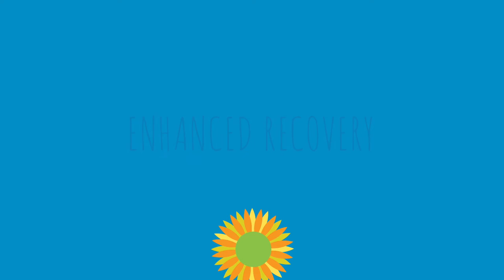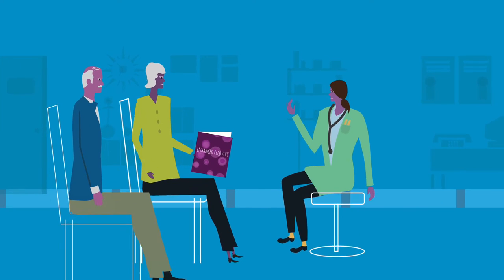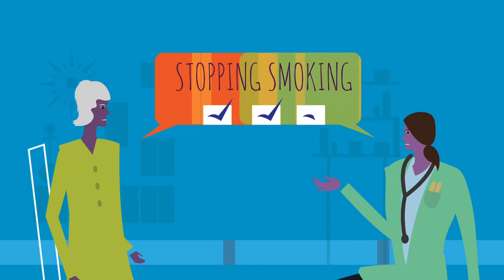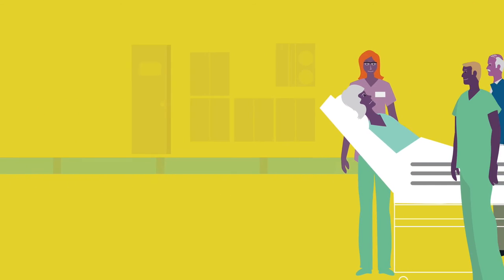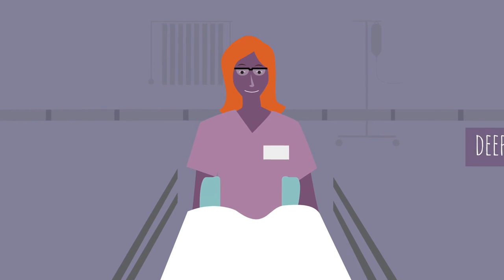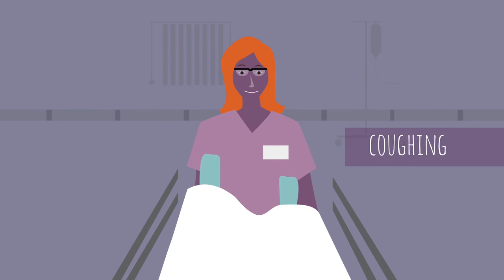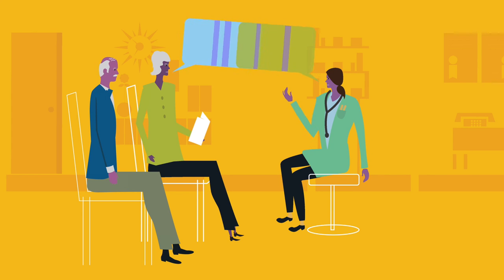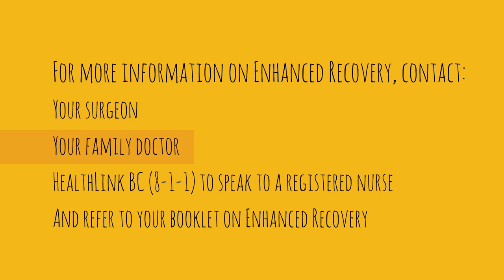Patient Education Video- Enhanced Recovery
Enhanced recovery helps patients and care providers plan and prepare for surgery together. By taking an active role in your surgery and recovery process, you can heal faster, safer and easier. Our surgical journeys are all unique, but our desire to be healthy and return to doing the things we love is universal.

We’d love to hear from you! Are you a patient, a clinician, a surgical team? Is this video a useful resource? Let us know what you think!

This Enhanced Recovery video has a Creative Commons license and may be used with the acknowledgement of "the Specialist Services Committee, a joint collaborative committee between the Doctors of BC and the BC Ministry of Health."